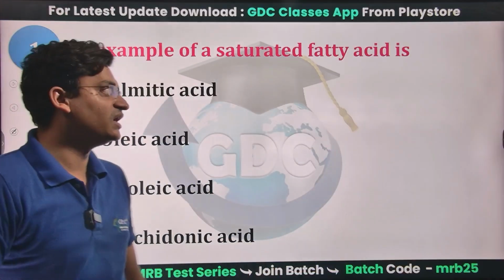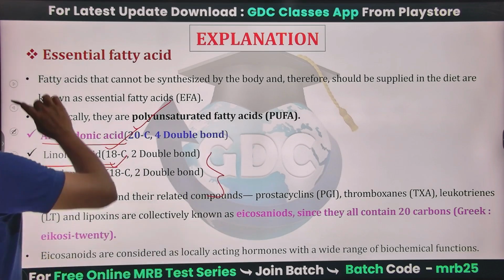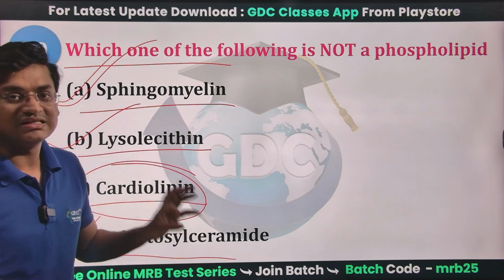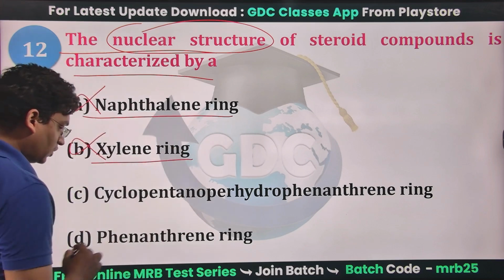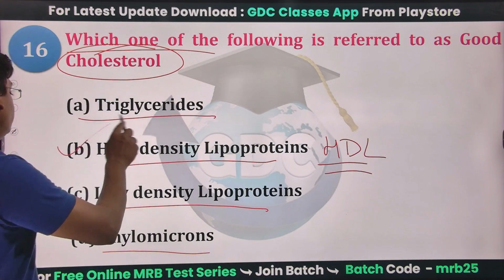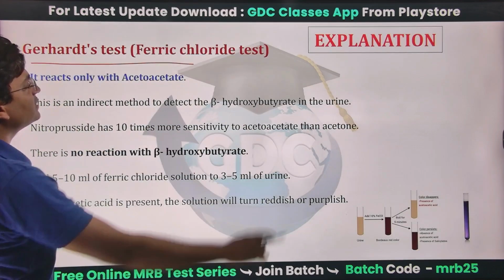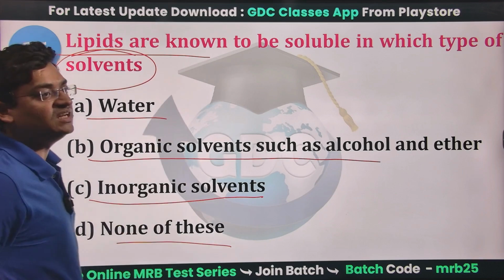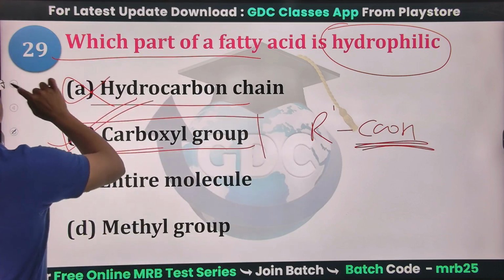LECTURE-31 | LIPIDS (BIOCHEMISTRY) | MRB PHARMACIST | TAMIL NADU EXAM- 2025